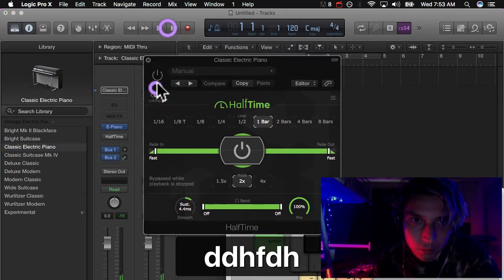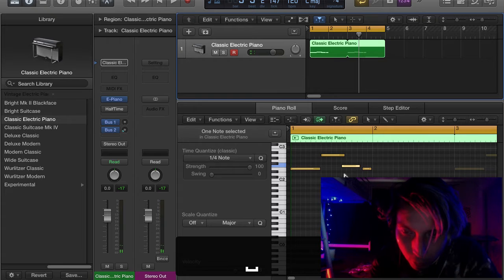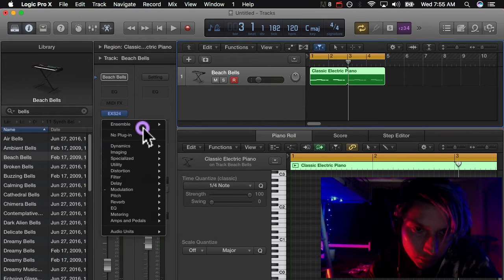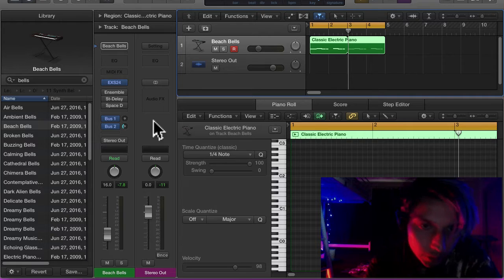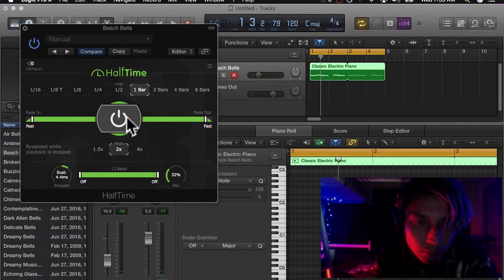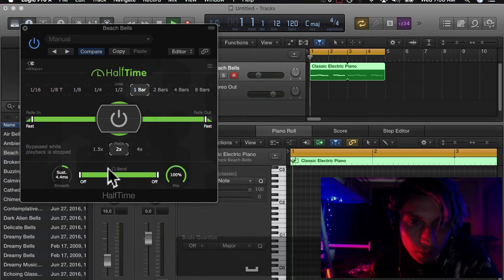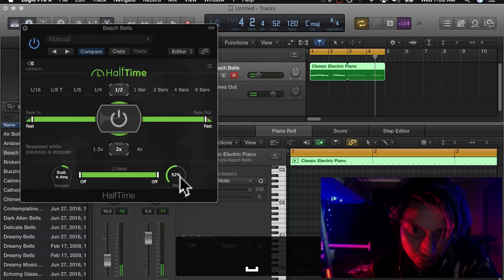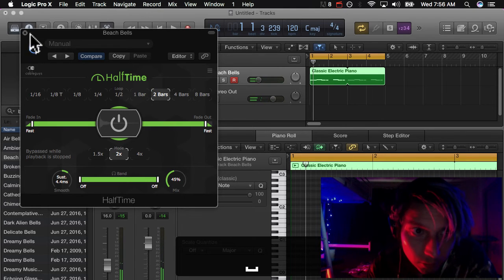(ASMR) Producer Plugin Review: "Halftime" by Cable guys [Part. 1]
FOLLOW @YOUNGWAR1OCK